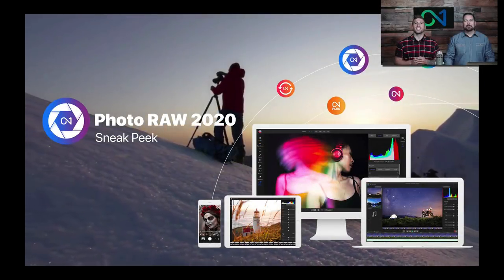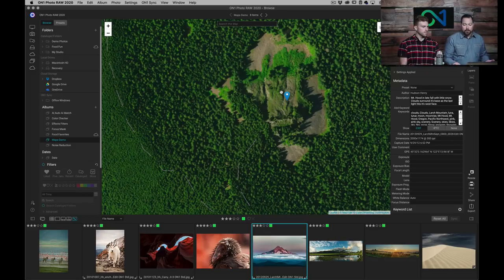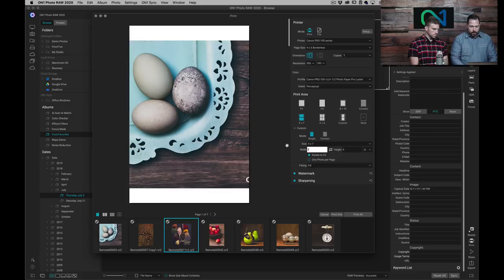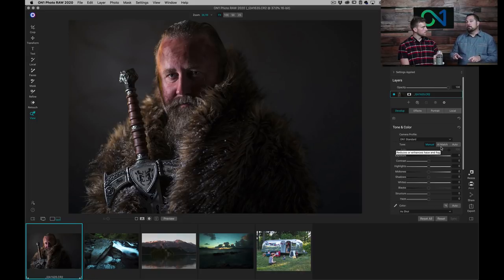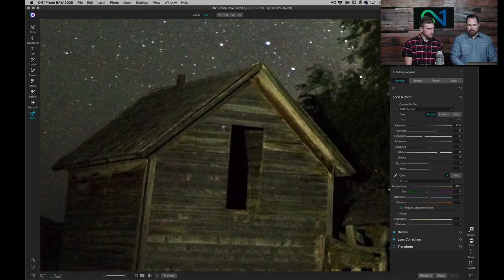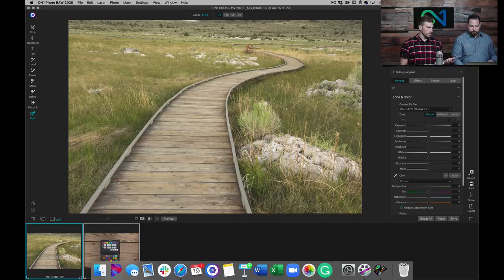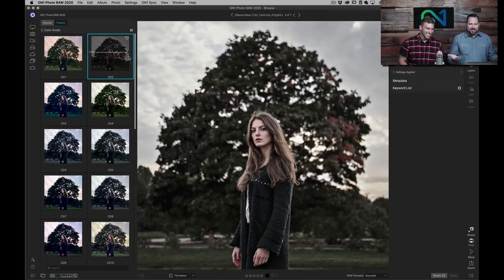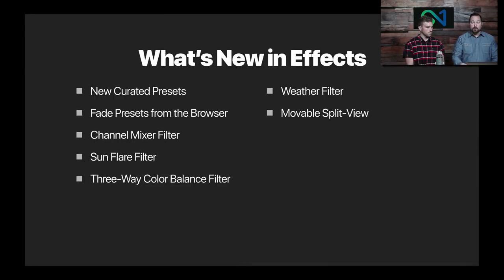ON1 Photo RAW 2020 Live Event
Join ON1 Software VP of Product Dan Harlacher and ON1 Educator Dylan Kotecki as they explore all of the new features and enhancements of ON1 Photo RAW 2020!